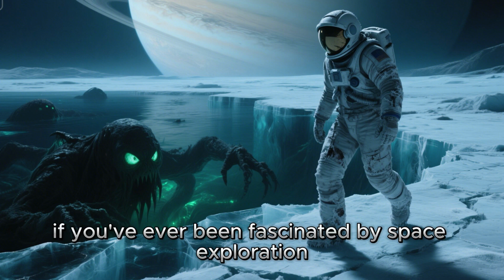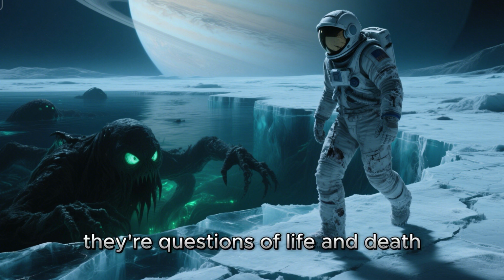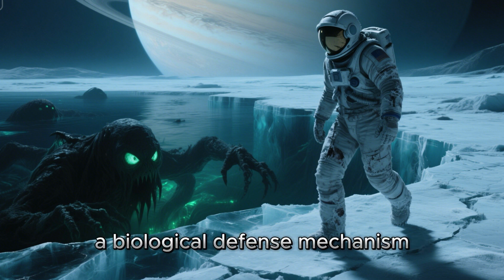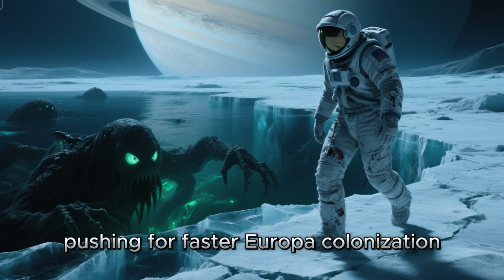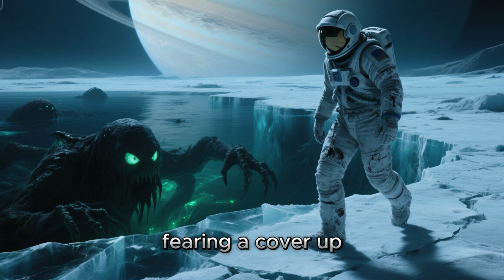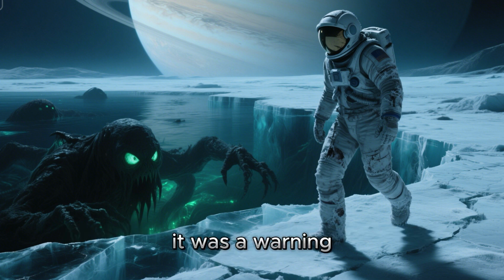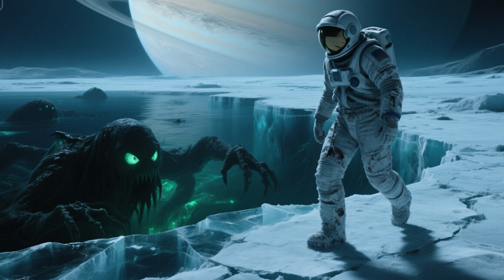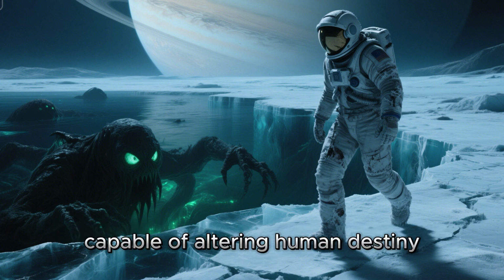Step on EUROPA and Die Slowly — Here’s the Nightmare Scientists Won’t Show You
Europa’s icy surface hides a lethal environment with intense radiation and no breathable air, ensuring a slow, painful death.

🚀 Welcome to GalacticEnds 🌌
Where curiosity meets the cosmos… and ends in darkness. 💀✨

🪐 Ever wondered how you'd die on Jupiter?
🌍 What would your last seconds feel like on Venus?
🌑 Could you survive on a rogue planet?

At GalacticEnds, we explore the deadliest, strangest, and most mind-bending ways to meet your end across the universe. From hostile alien worlds to the vacuum of deep space — we bring you science + imagination in ways you've never seen before.

🔬 Hypothetical Scenarios
🌠 Space & Planetary Facts
🧠 Sci-Fi Inspired Concepts
🎥 Visually Stunning Animations (Coming Soon!)

All content on GalacticEnds is created for educational and entertainment purposes only. The scenarios presented, including depictions of death on different planets and in space, are based on scientific data, theoretical physics, and imaginative storytelling. They are not meant to promote fear, violence, or misinformation.

We are not professional scientists, astronauts, or medical experts. All hypothetical situations are speculative and should not be taken as literal fact.

For accurate scientific guidance, please refer to official space agencies like NASA or ESA.